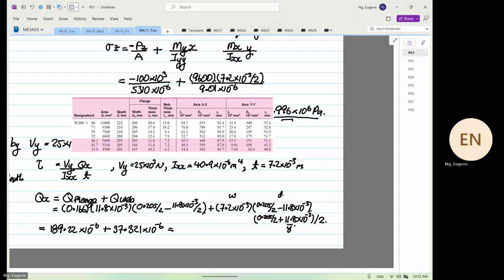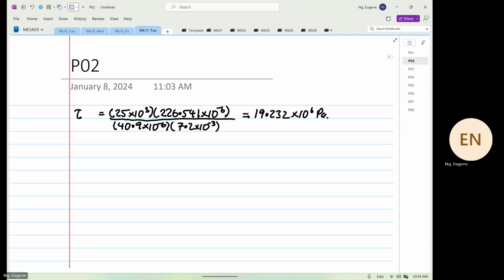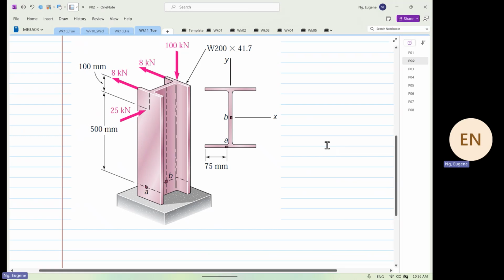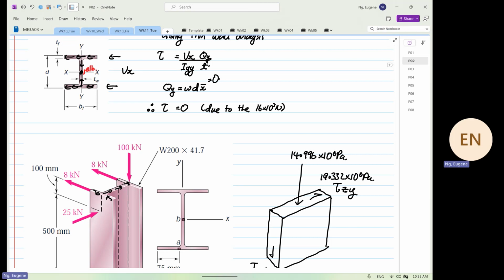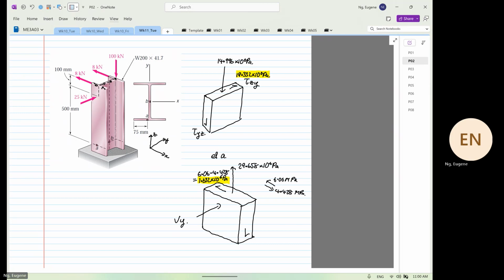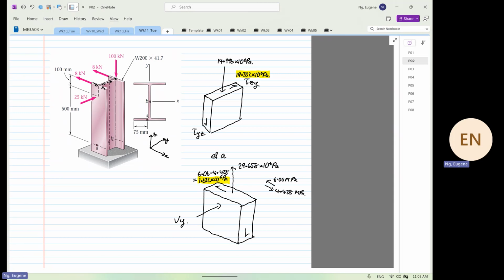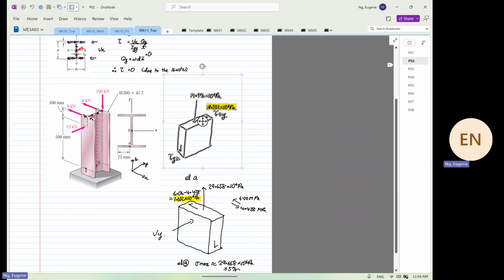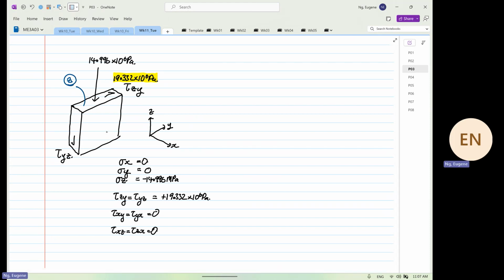Wk11 Tue P02